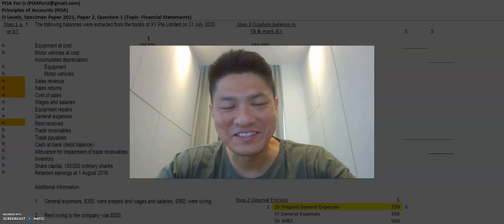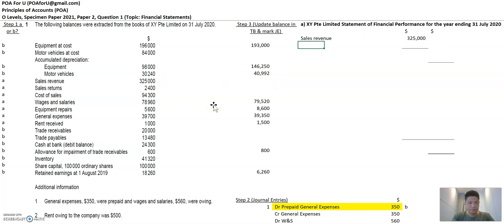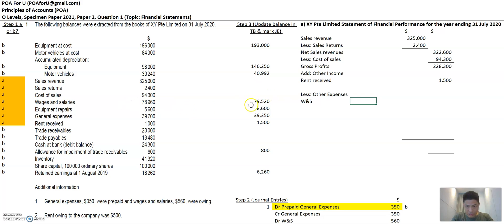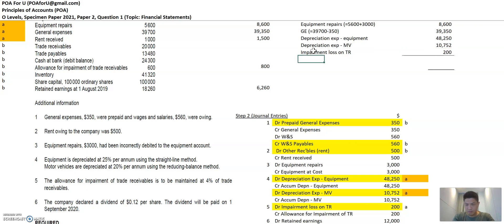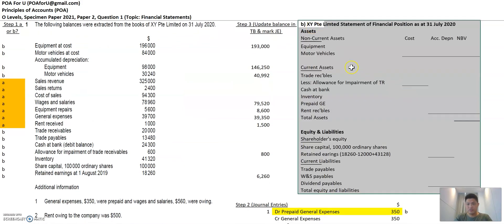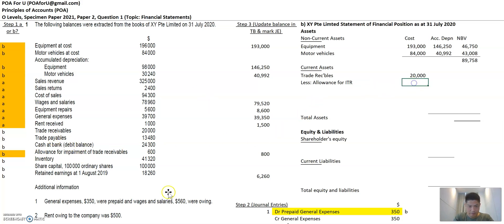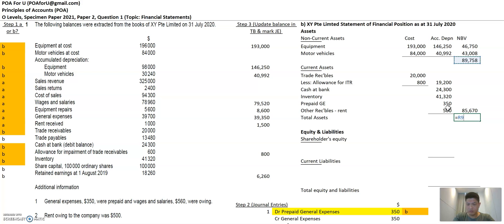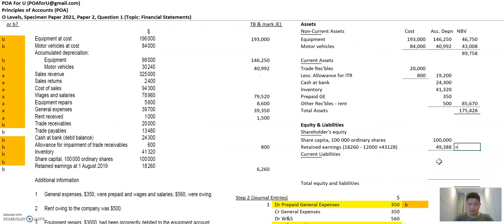O Levels Specimen Paper 2021 P2 Q1 POA - Part 2 of 2 (Topic: Financial Statements)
Working solution for Principles of Accounts O Levels, Specimen paper 2021, paper 2, question 1 (Topic: Financial Statement & Correction of Error)